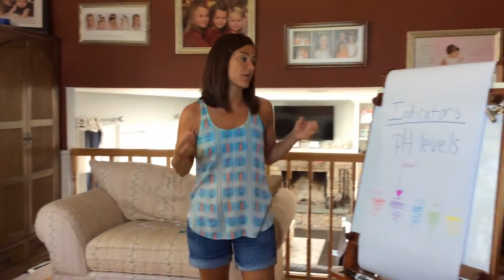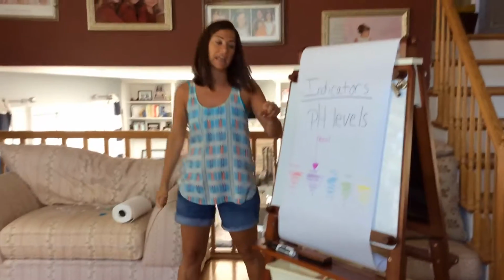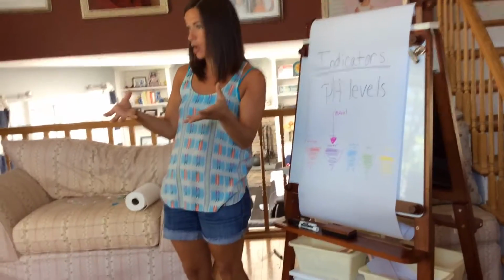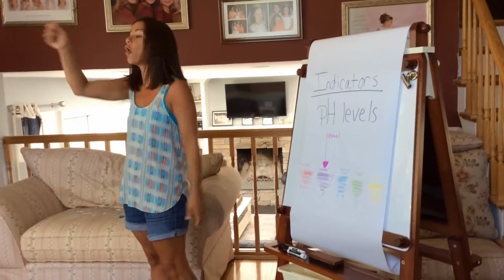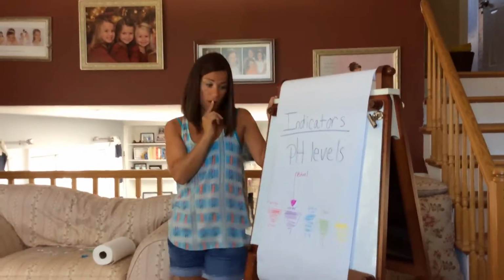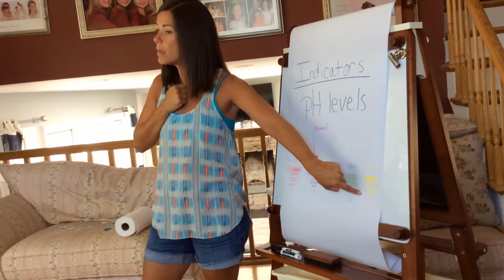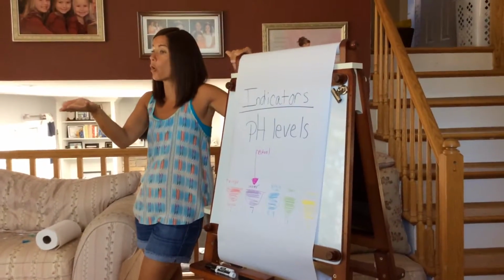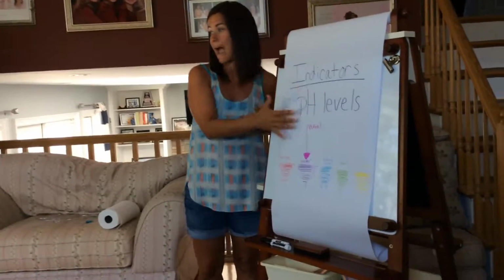EDTPA science lesson